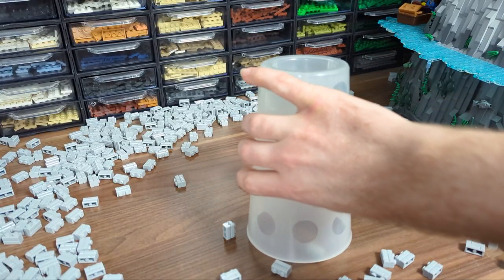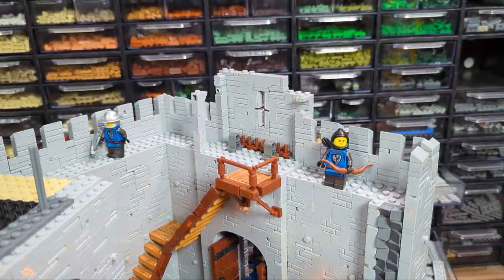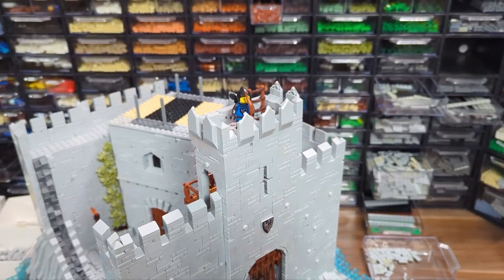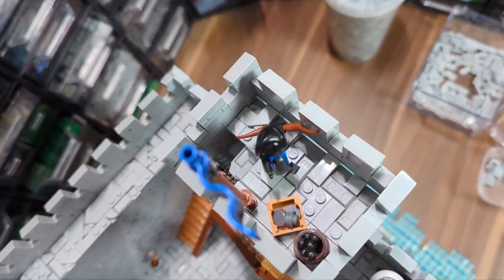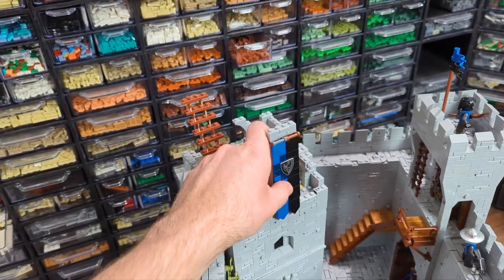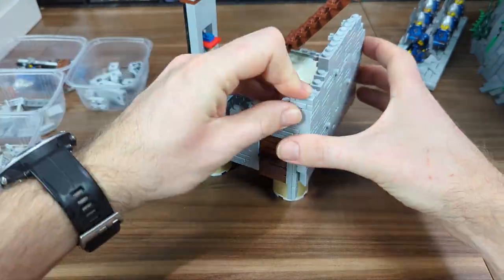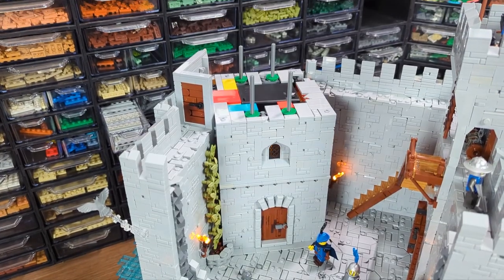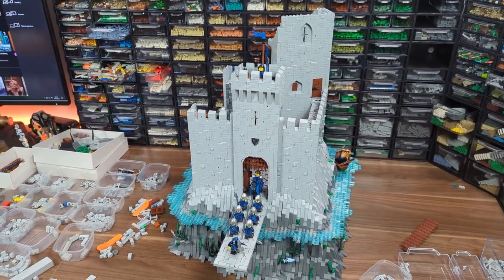Building a Black Falcon Fortress | Ep.8 - Going up! | Lego Castle MOC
Welcome to my Lego Castle building series in which I'm building a Black Falcon Fortress.
We're going up! The tower is growing, so the build is really starting to get massive.
Sorry this episode took so long, but I hope it was worth the wait 😅

💡 For my MOCs, I'm using Briksmax lights from Lightailing.

0:00 Intro
1:16 PaB Haul
1:37 Lower tower
2:24 Gatehouse
5:18 Preparing the Tower
6:29 Tower speedbuild
6:38 More tower progress
9:21 Full progress view